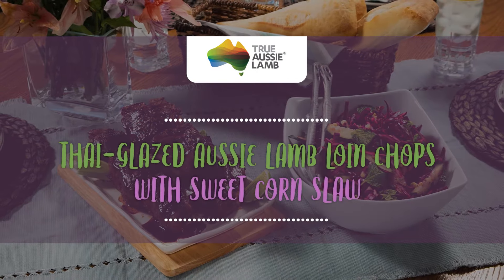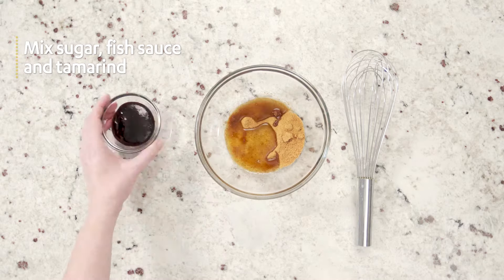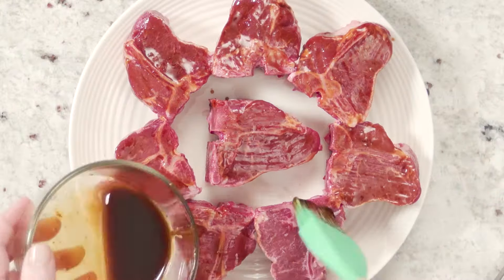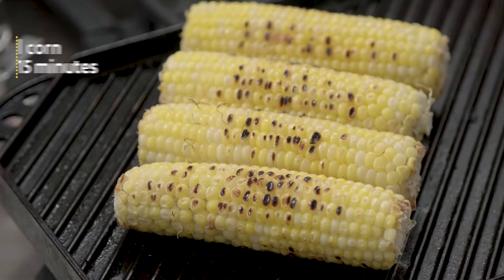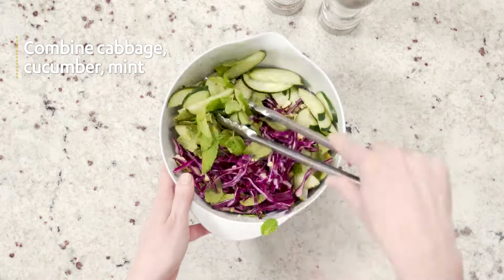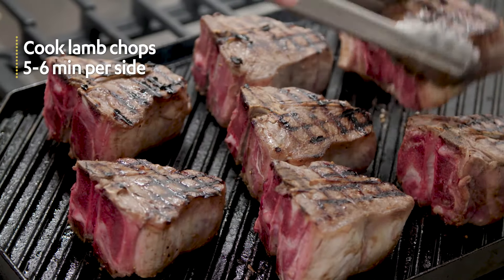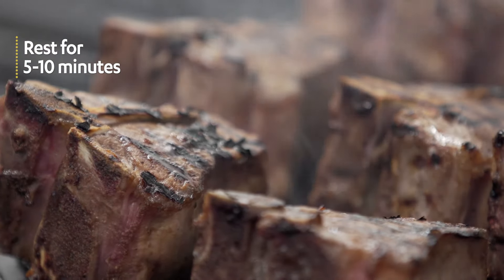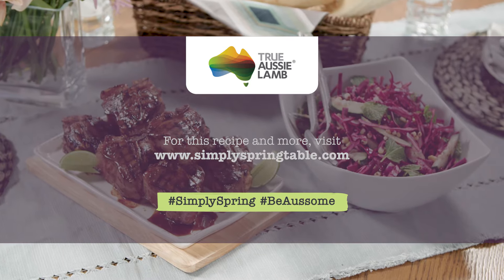How to Make Grilled Thai Glazed Lamb Chops with a Sweet Corn Slaw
Thai glazed Aussie lamb loin chops with sweet corn slaw.

INGREDIENTS
 Ingredients:
8 each trimmed Aussie lamb loin chops
2 tbsp finely chopped palm sugar (or brown sugar)
2 tbsp fish sauce
2 tbsp tamarind puree
2 each corn cubs, husks removed
1/4 head thinly sliced red cabbage
1 each cucumber, halved lengthways and sliced on the diagonal
1/2 cup mint leaves
1 each lime juiced, plus wedges to serve

METHOD

Method:
To prep: Place lamb loin chops on a plate or tray in a single layer. Combine palm sugar, fish sauce and tamarind in a jug and use a pastry brush to coat the lamb chops on both sides with the glaze.

To cook: Preheat a BBQ or chargrill pan and cook corn for around 15 minutes, turning occasionally, until grill marks appear. Allow to cool slightly and cut kernels off the cob. Place in a large bowl with cabbage, cucumber, mint and lime juice. Season with salt and pepper and toss to combine. Cook lamb chops on BBQ or chargrill pan for 5-6 minutes per side, then turn and cook edges until crispy. Rest for 5-10 minutes. Sprinkle with a few flakes of salt to serve.

To serve: Serve lamb with slaw and lime wedges.